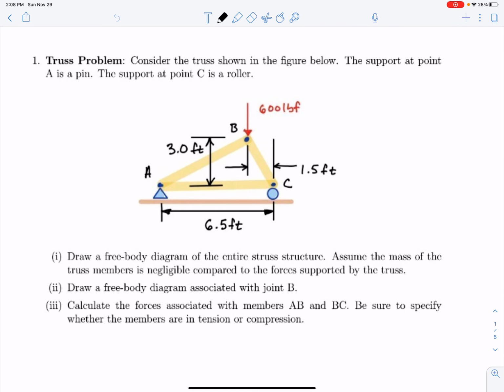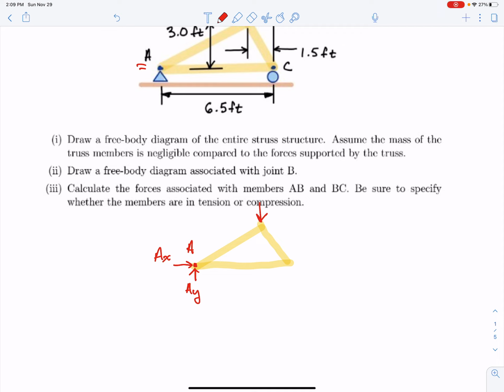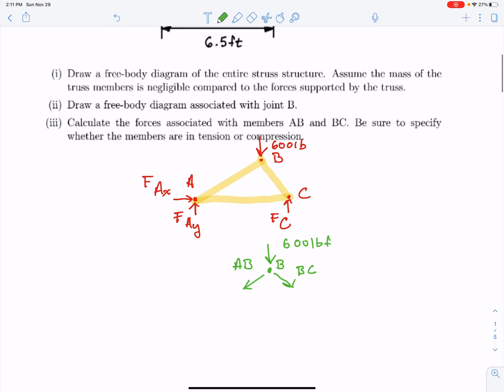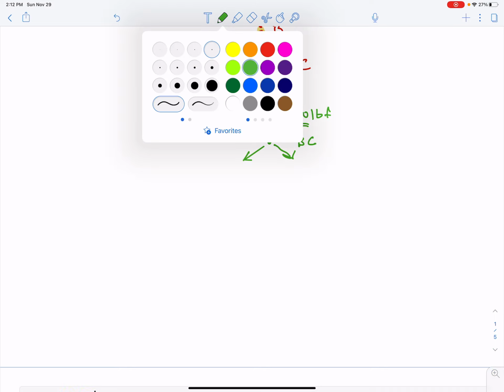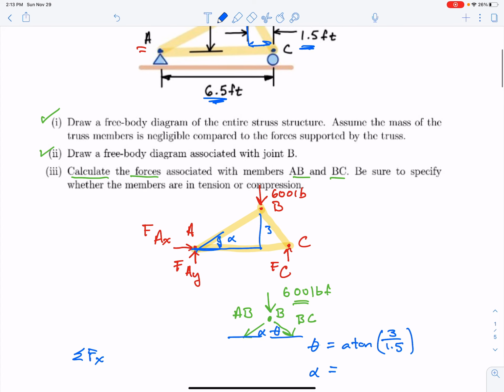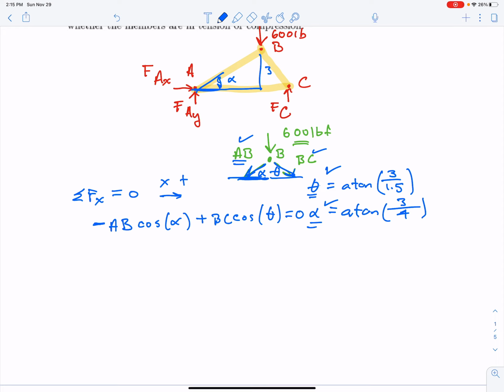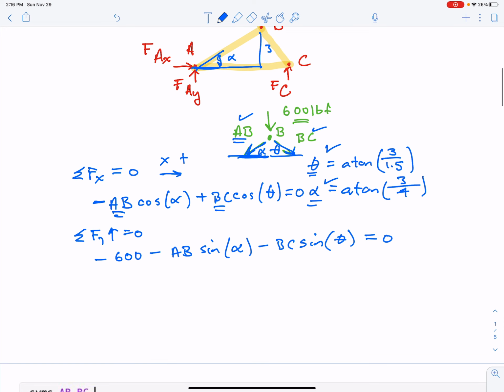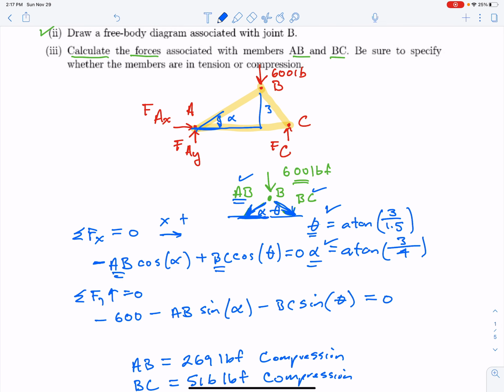EGR 1301 Exam 2 Fall 2020 Truss Problem